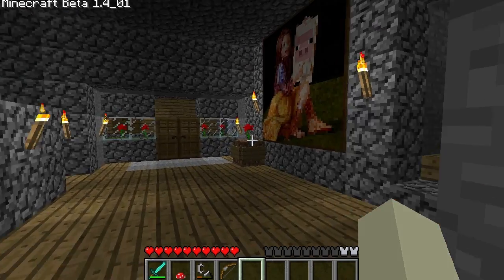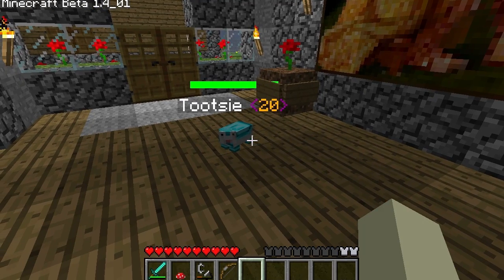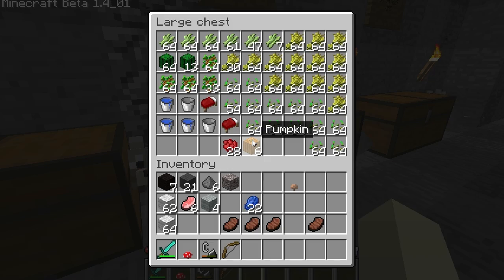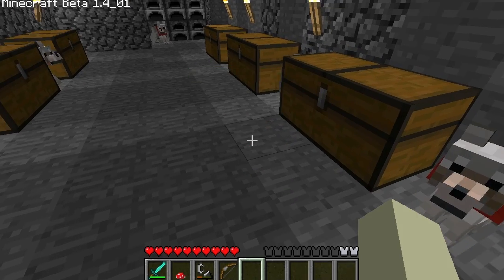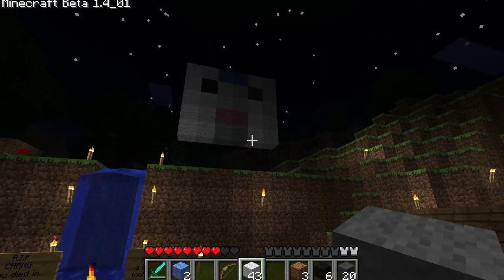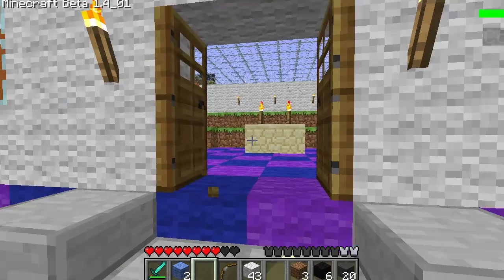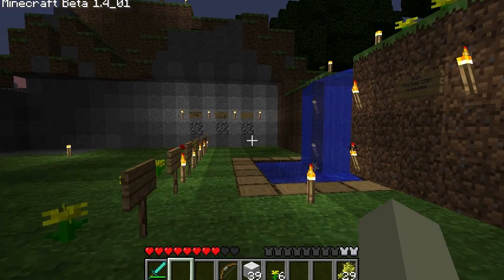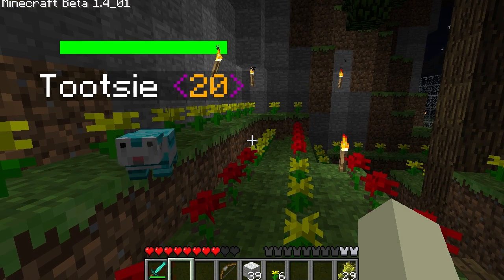Minecraft With Cupquake Ep.24 "Farewell 1.4"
preparing to update to 1.5